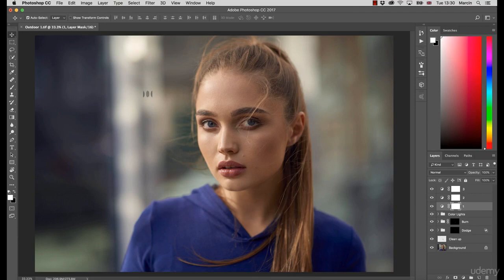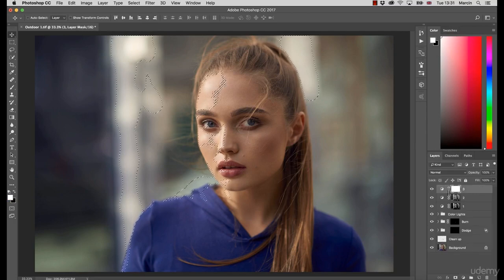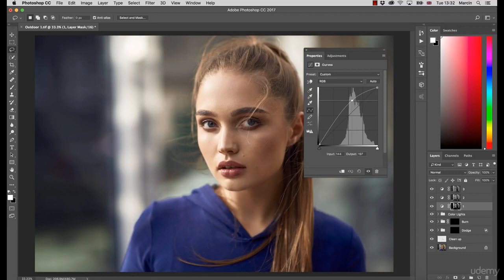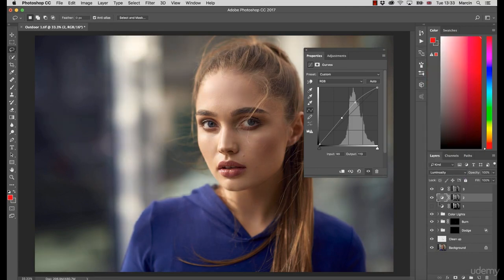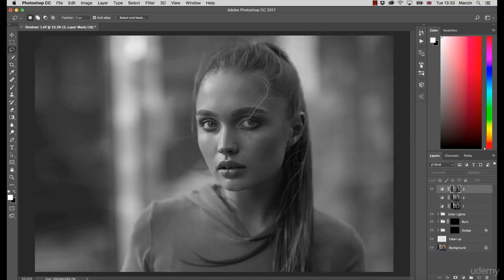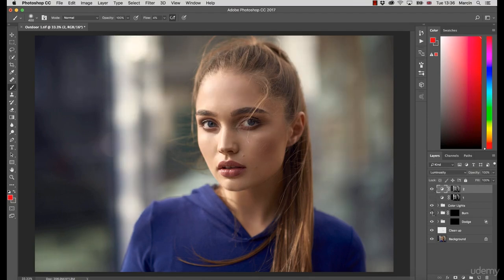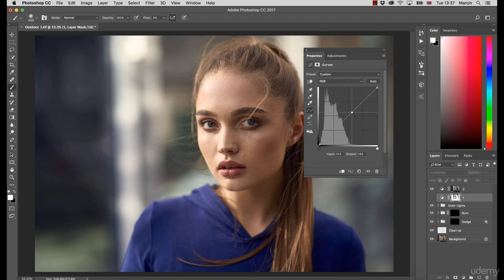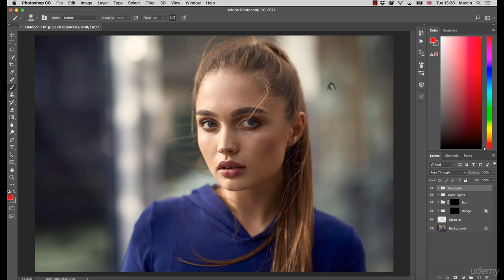2 Working with Contrasts on Outdoor Images